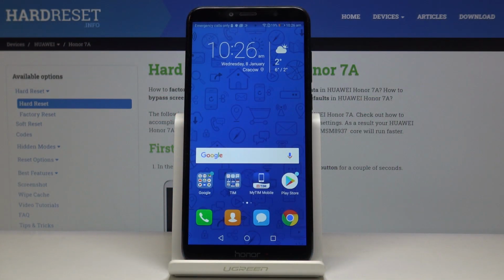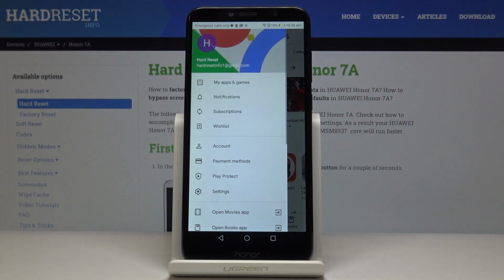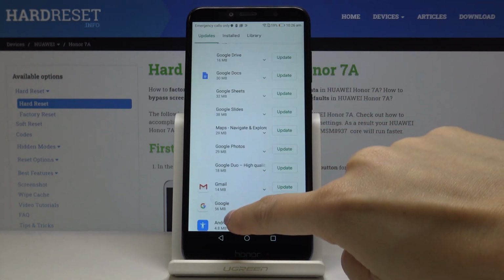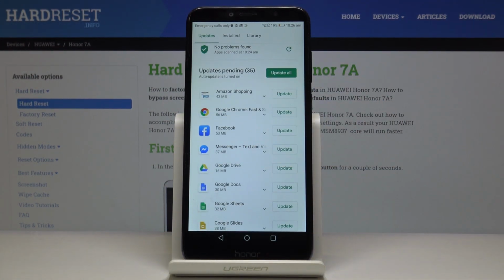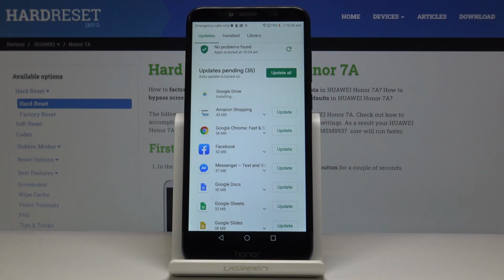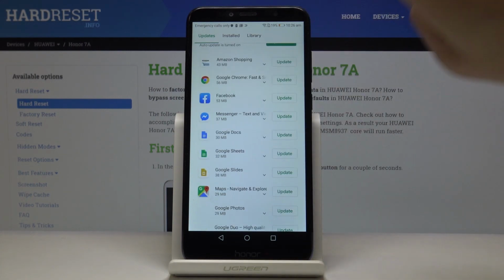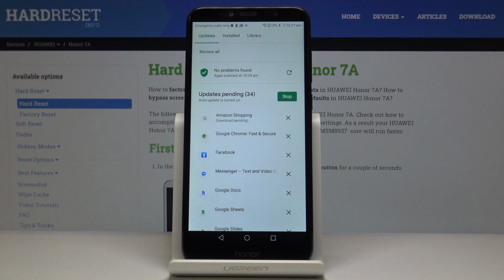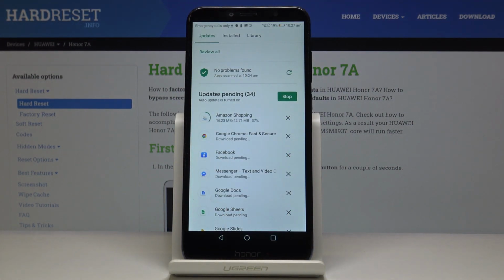How to Update Apps in HUAWEI Honor 7a – Download Actualizations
Learn more info about HUAWEI Honor 7a:
Do you want to stay up to date with your HUAWEI Honor 7a? Follow our short tutorial and gain valuable knowledge! With our instructions you’ll be able to customize settings and download the newest versions of the apps.

How to check for apps updates in HUAWEI Honor 7a? How to update apps in HUAWEI Honor 7a? How to stay up to date with HUAWEI Honor 7a? How to find apps updates in HUAWEI Honor 7a?